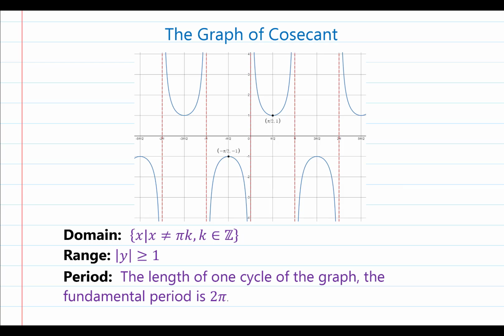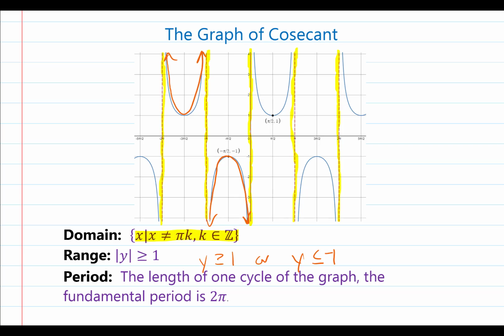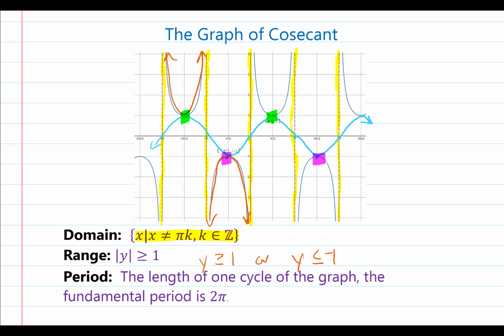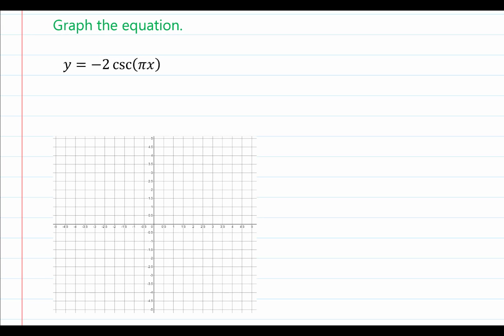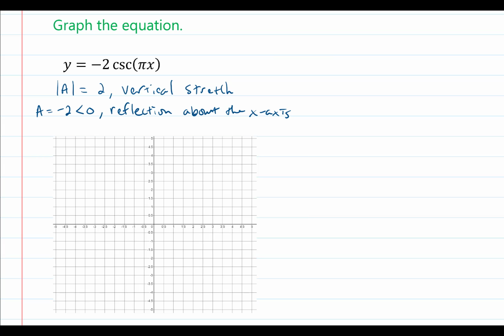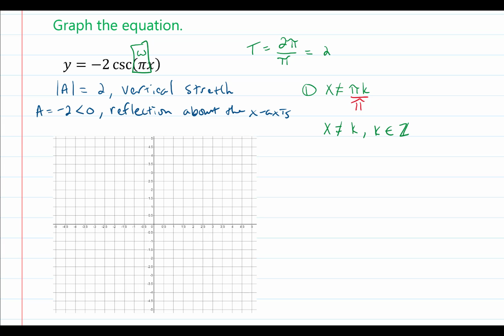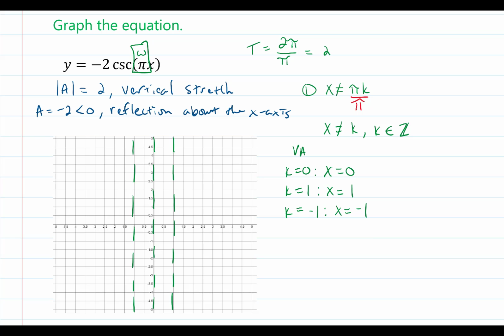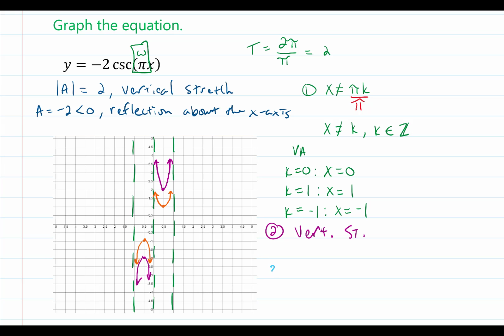Graph of Cosecant